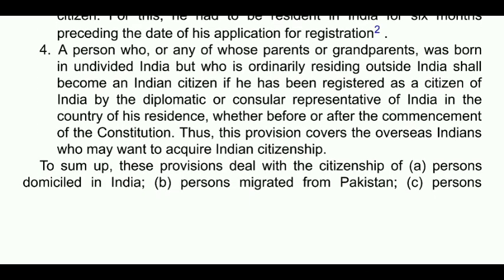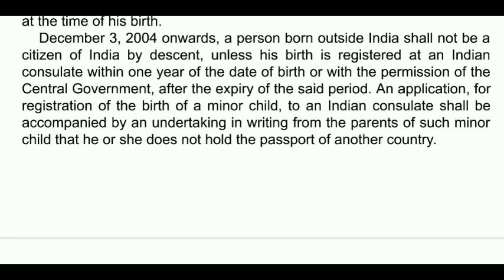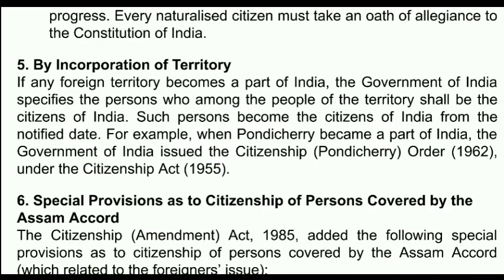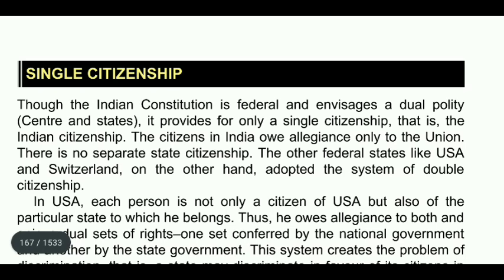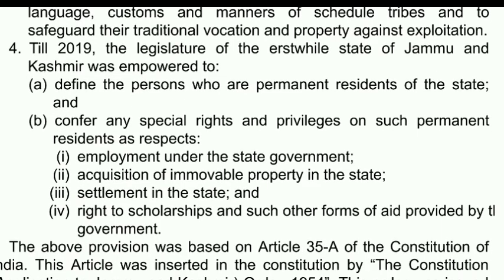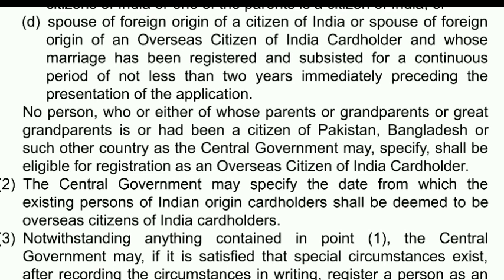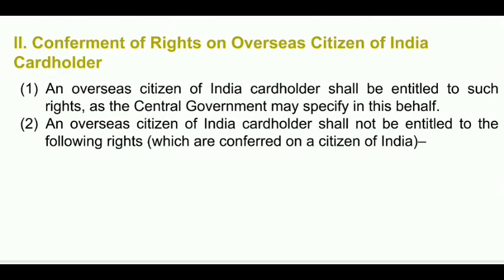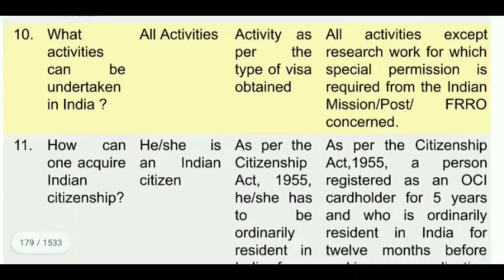m laxmikanth indian polity audiobook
m laxmikanth indian polity audiobook | m laxmikanth audiobook | indian polity audiobook

m laxmikanth
m laxmikanth audiobook
m laxmikanth indian polity
Indian polity audiobook
Indian polity by m laxmikanth
laxmikanth audiobook indian polity
m Lakshmikant audiobook
m laxmikant polity in hindi
m laxmikant polity
m laxmikant polity in english
m laxmikant
m laxmikant polity in hindi chapter
m laxmikanth
m laxmikant polity in marathi
m laxmikant polity in hindi by chanchal kumar sharma

upsc audiobooks
gc leong geography for upsc
gc leong geography for upsc in english
geography gc leong in english
gc leong geography
upsc audio books english
audiobook upsc
audiobooks
g c leong geography for upsc
g c leong geography for upsc in hindi
gc leong geography in hindi
geography audiobook
ias lecture in english
indian constitution in english
indian polity
indian polity in english
laxmikant notes for upsc
laxmikant polity chapter wise
laxmikant polity chapter wise in english
ncert audio books
polity audiobook
polity laxmikant in english
polity m laxmikant hindi
upsc audiobook
western duel

Listen to the Audiobooks
and Study well.